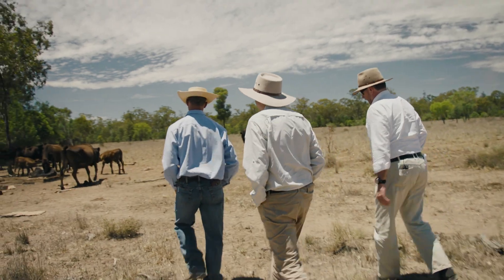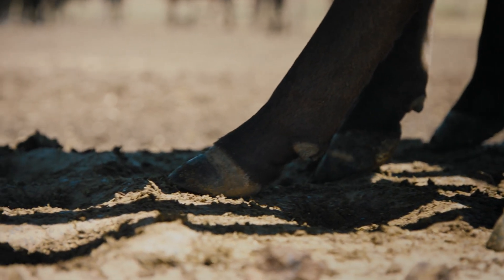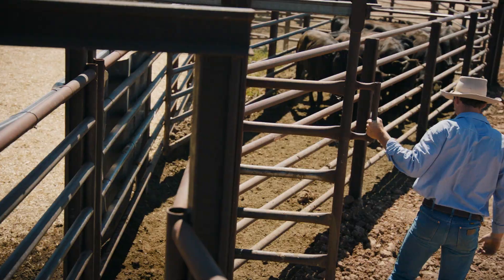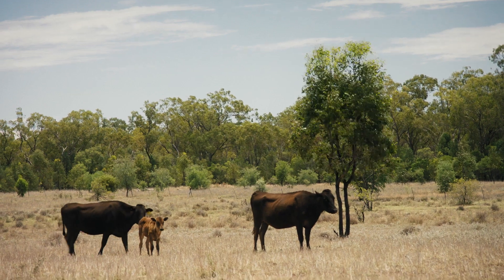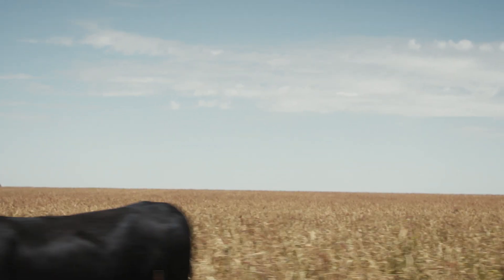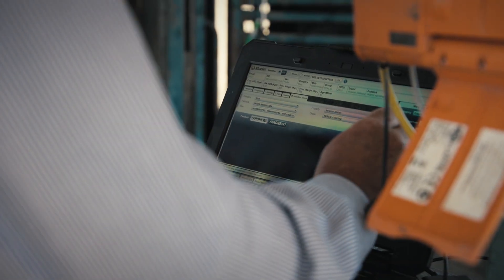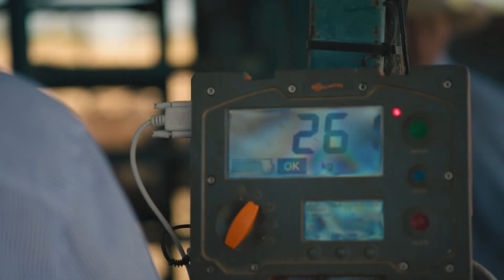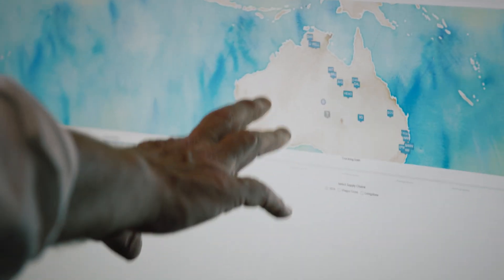Wrangling cows in the Outback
Join Bill Gates on his trip to visit an Australian Agriculture Company (AACo) facility in Australia where they focus on using data and technology to monitor and improve the efficiency and quality of cattle being raised.  Could a cattle ranch in Australia hold the key to improving food security in Africa?